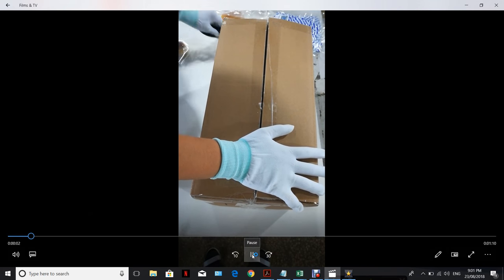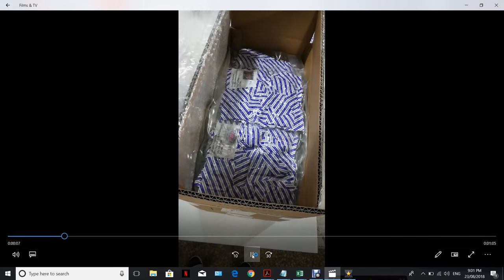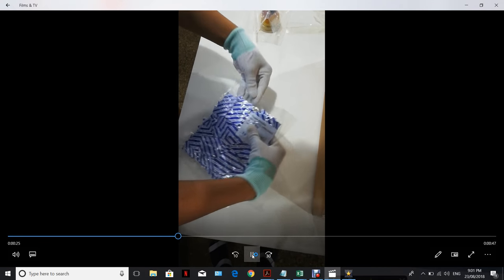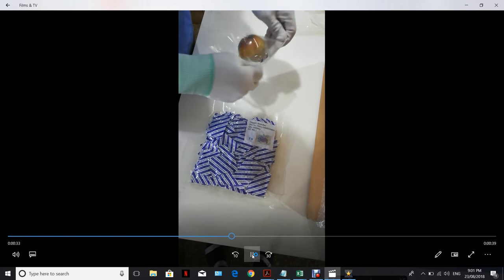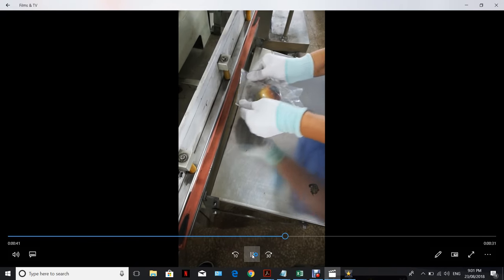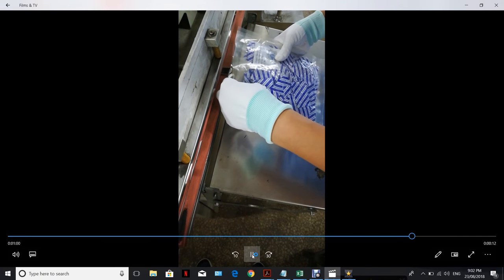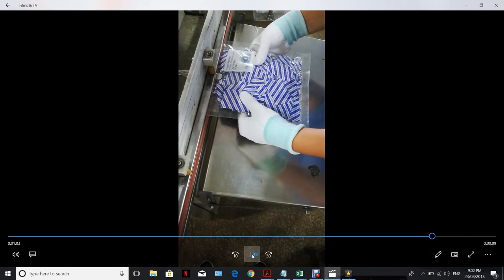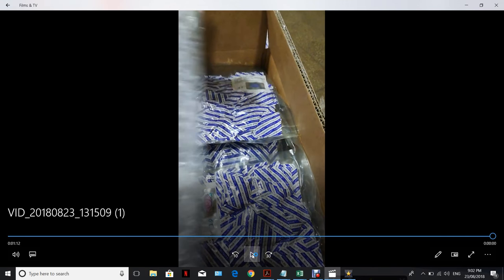SOP Open Carton Oxygen Absorbers; Prepping, Survival, Food Storage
OxySorb Oxygen absorber has many uses; food storage, package dehydrated food, the packets are on sale near me.
Oxygen absorbers for food, do not place in water, and place in food by hand or dispenser/experiment. Check the indicator (pink) for freshness, and instructions on how to use. Do not eat, or re-use, oxygen absorber contents/chemical are safe (soil fertiliser), do not microwave (contains iron). When the master bag is opened, the absorber gets hot, but it safe (~30-37oC).

Copywrite 2018 - Oxygen Absorber Australia.